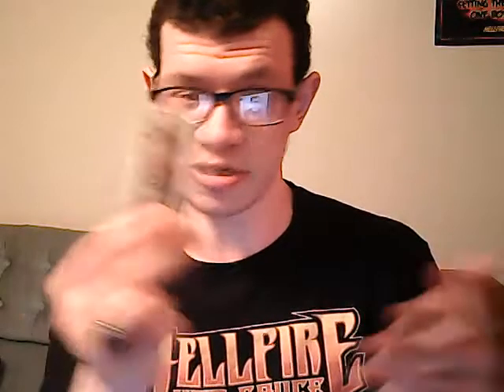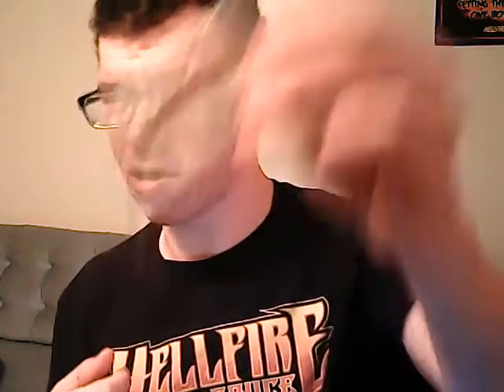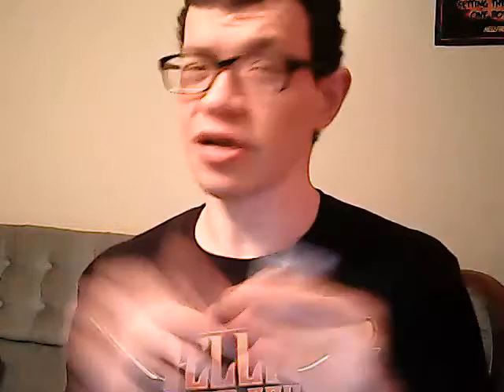Hot Sauce Review - Palo Alto Firefighters XX Habanero Pepper Sauce